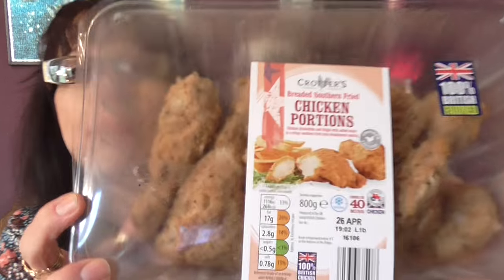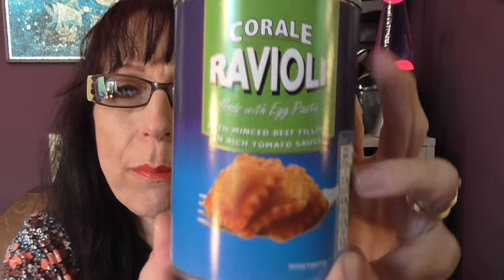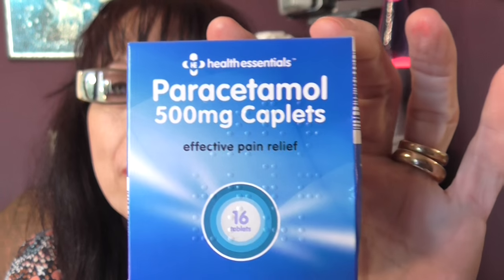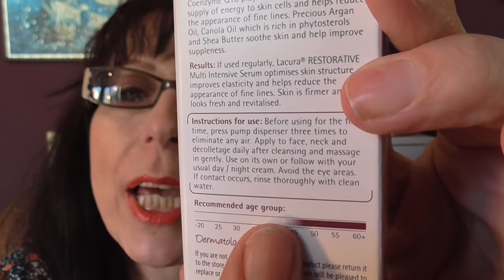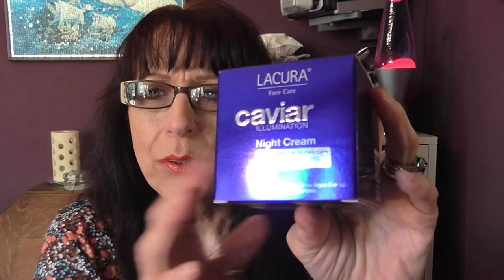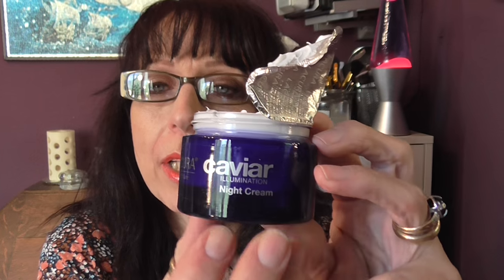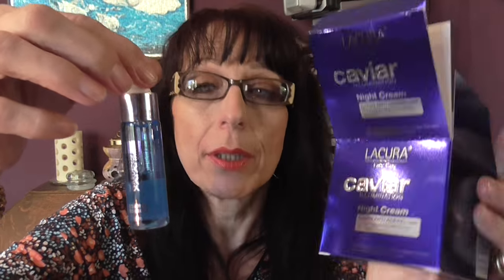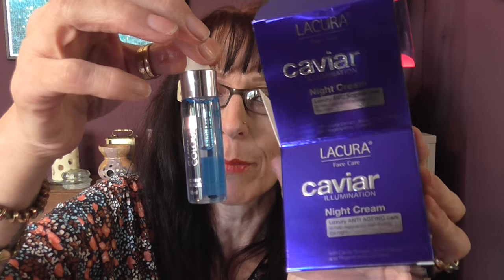Haul ~ Aldi Face Creams And Supermarket Food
In this video I have a mixed haul to show to you I hope you enjoy watching :) xx
I am still uploading every Monday, Wednesday and Friday. I enjoy reading your comments and I answer them. I would appreciate it if you could leave me a thumbs up, a comment and if you are not subscribed to my channel hit the button and join us, thank you : ) xx